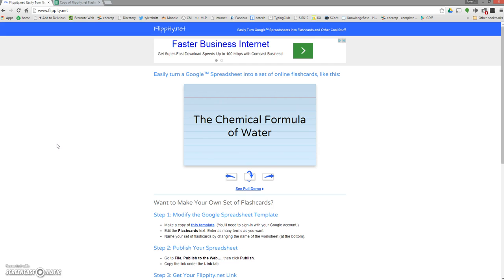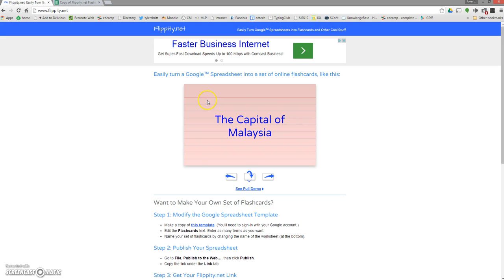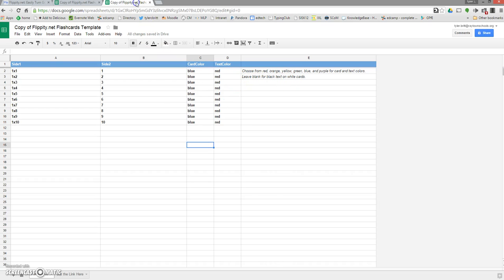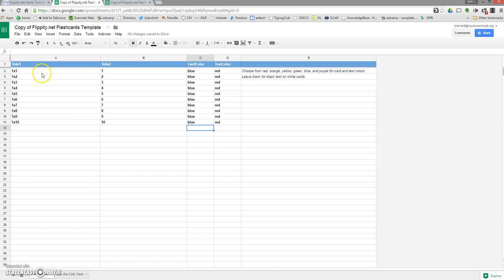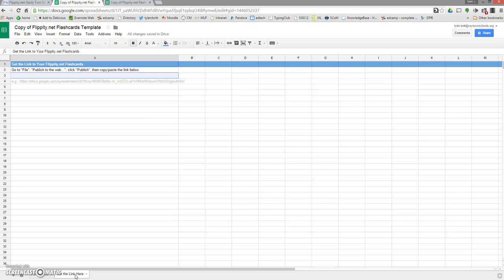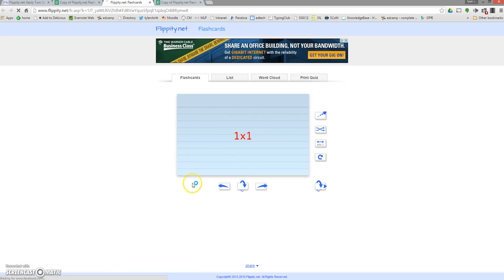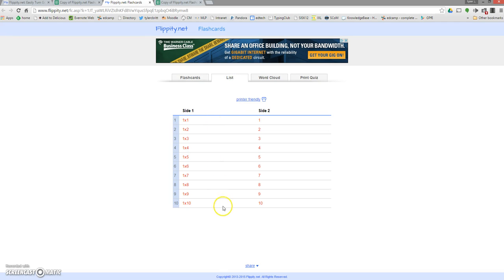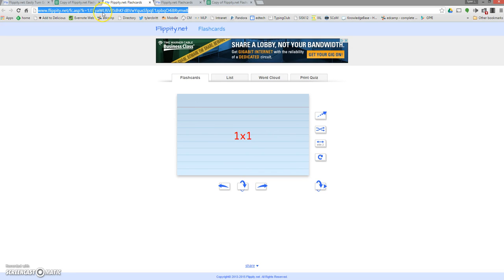Snack Pack #23 -- Flippity.net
In around 5 minutes, learn about a fast and easy way for your kids to make their own customised flash cards.